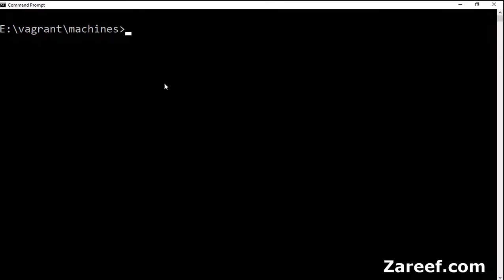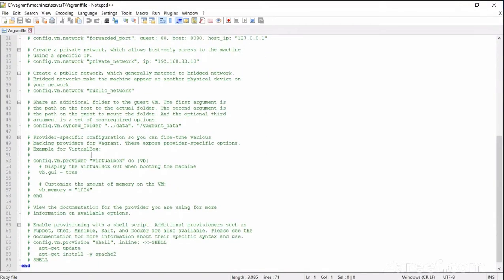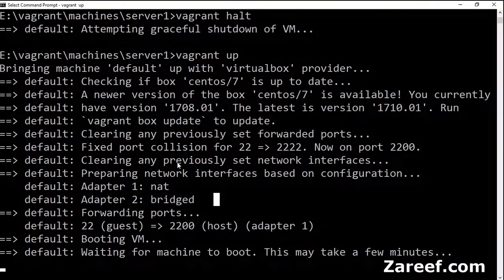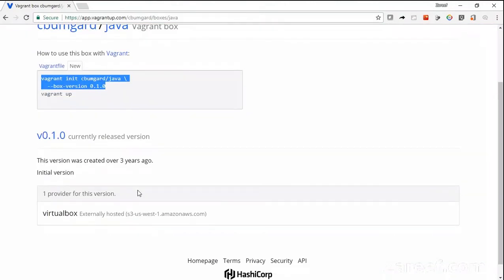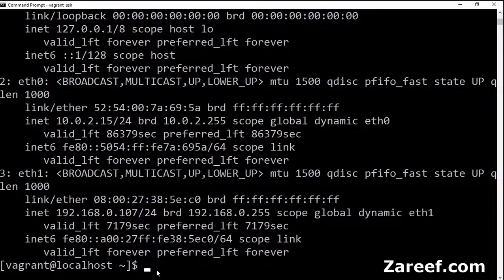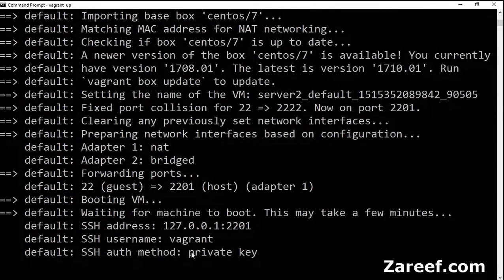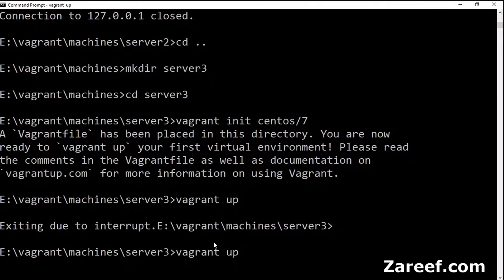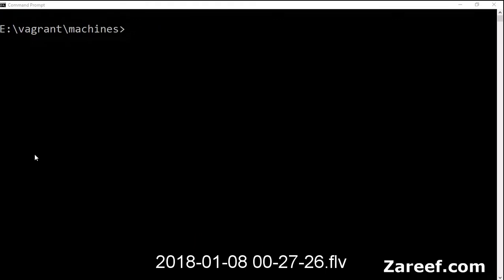Vagrant : How to create a VM with custom public network IP address using Virtualbox? | Zareef Ahmed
In this video, I am going to show, how you can create a VM  using vagrant with custom public ip address. We are using Virtualbox as our provider.